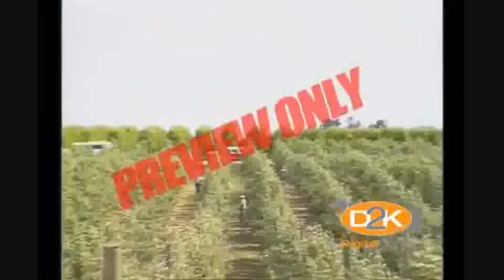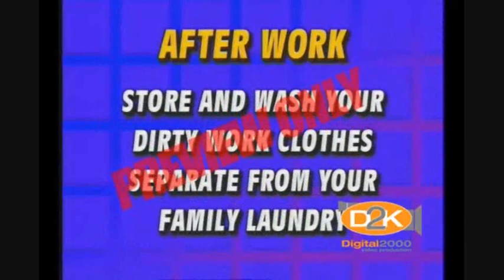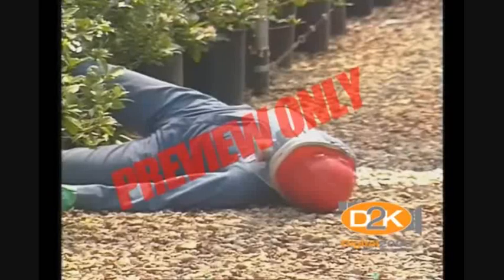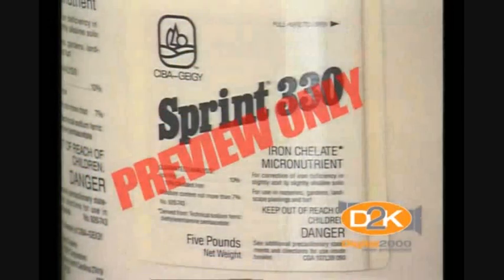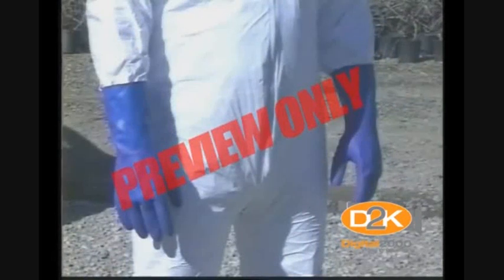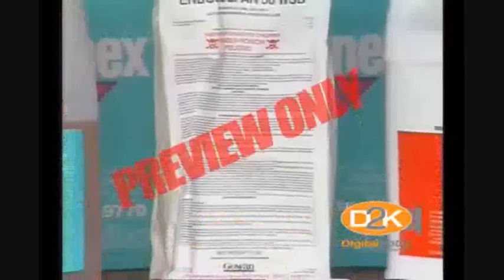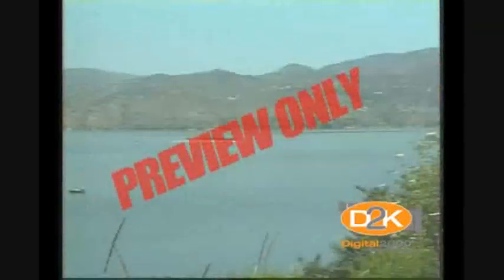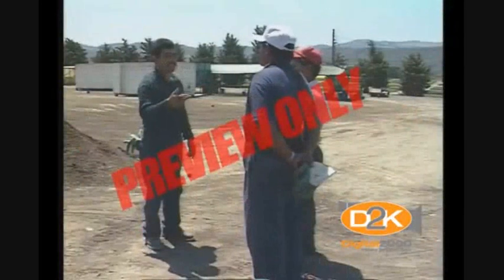Pesticide Safety Training For Farm Workers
Farm workers are often exposed or use pesticides while performing their jobs. This video will train workers on how to use pesticides correctly and without getting injured.